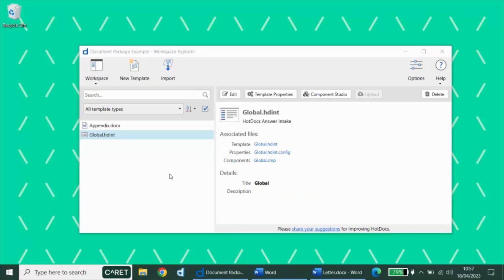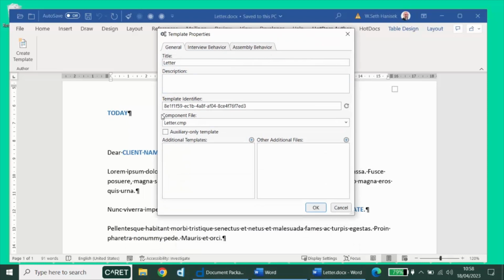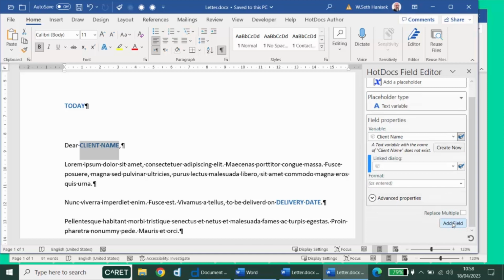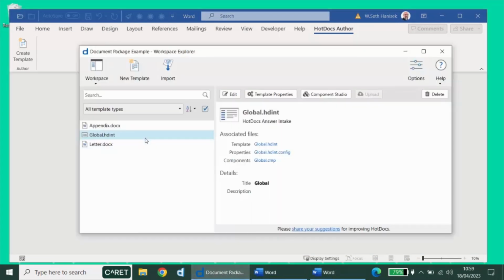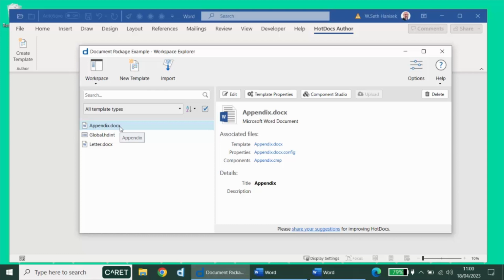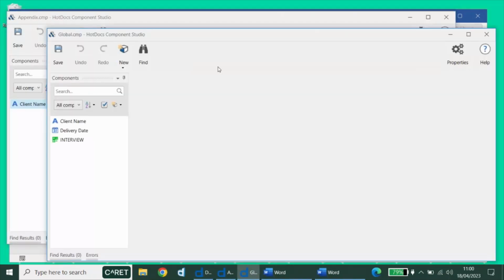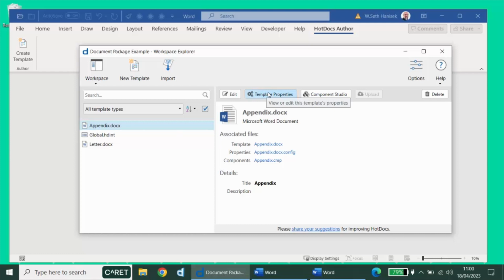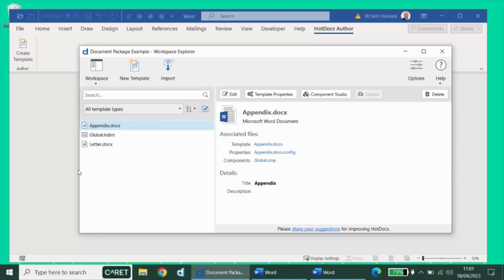Creating HotDocs Document Packages Part 2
Join our Sr. Training Specialist, Seth Hanisek, as he walks us through how to create document packages in HotDocs Author. Part 2/3